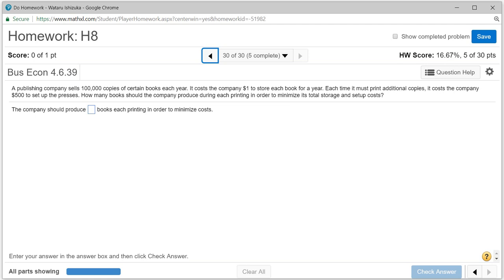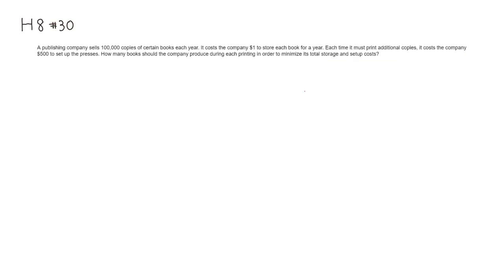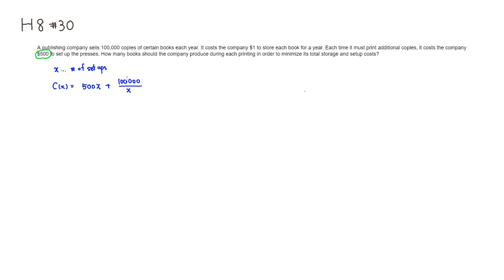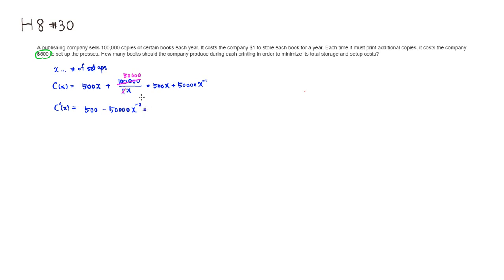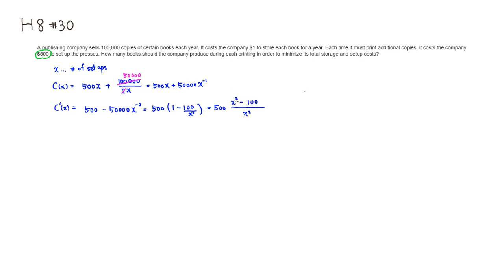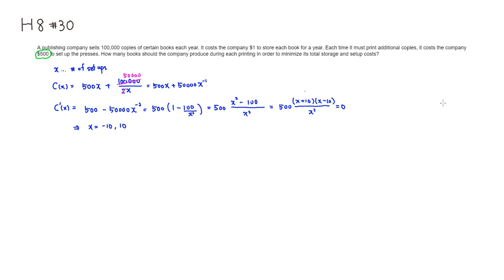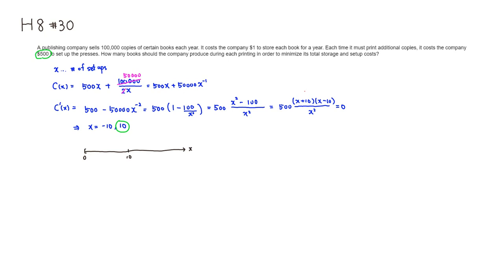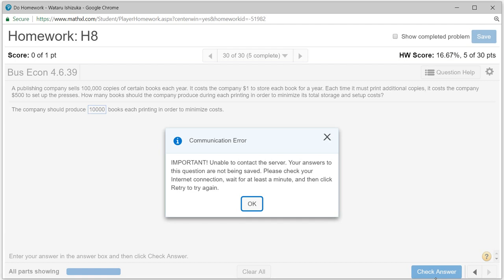MTH 108 H8 #30 (Summer 2018)